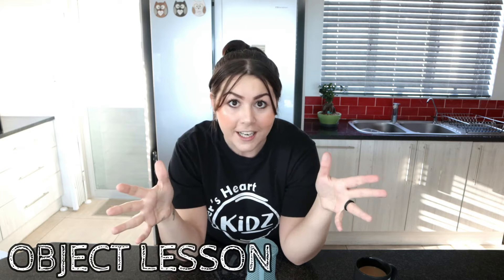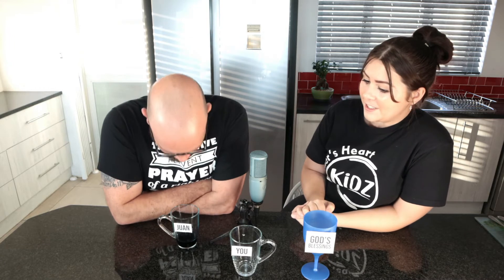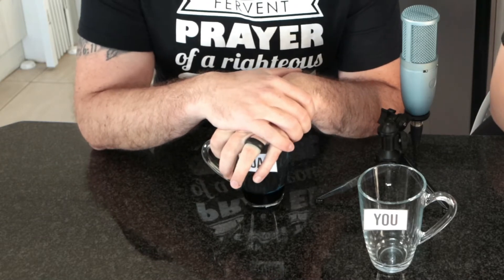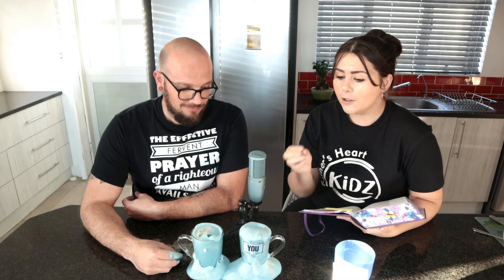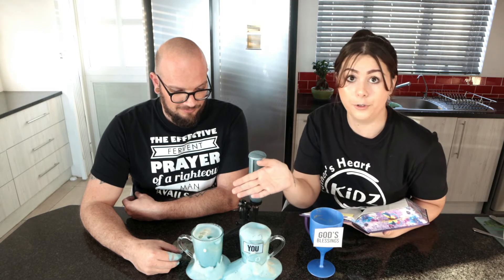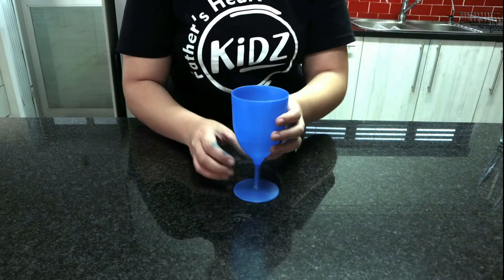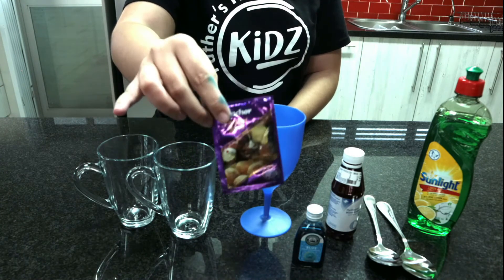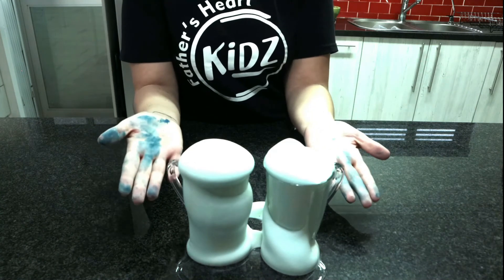Object Lesson about Giving | My cup overflows | FHKidz | 8 August 2021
Welcome to Father's Heart's Children's Church. Here at Father's Heart Kidz it is our passion to teach your children practical life lessons from all the wonderful stories we find in the Bible. Enjoy it with us and make sure you share it with anyone who has children who would like to learn more about Jesus.

Today we are doing our very first Object Lesson. We are doing an experiment to teach kids about giving and being a generous and cheerful giver. We trust this will help them better understand why giving is so important and how it invites God's blessing into our lives.